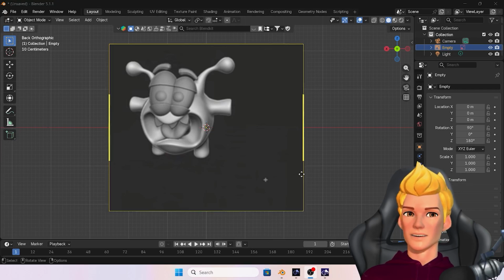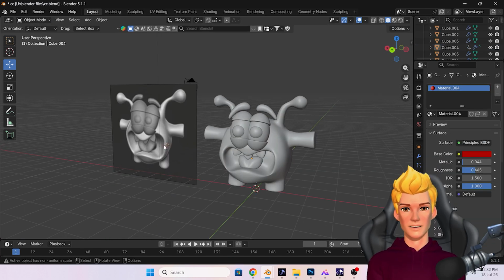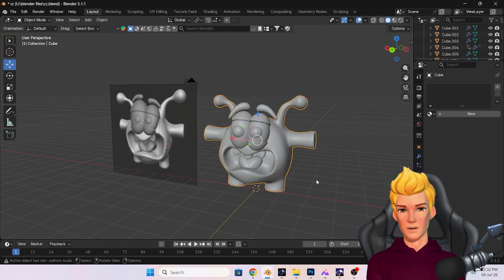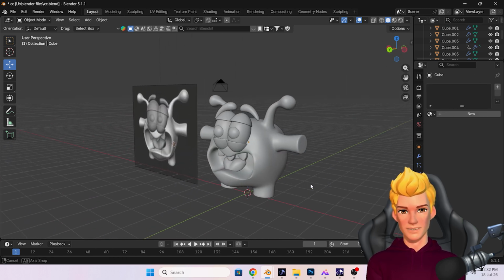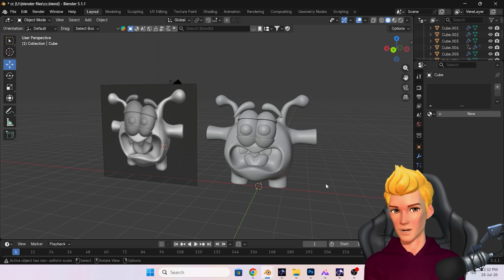how to model easy cartoon character in 3d blender